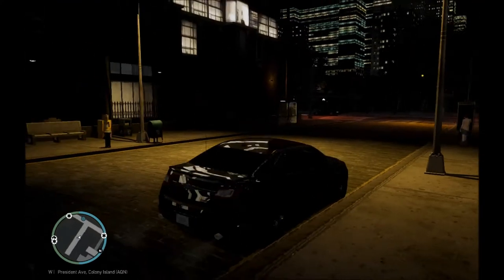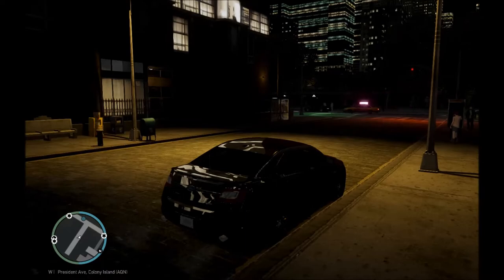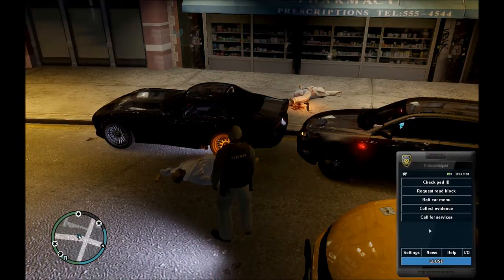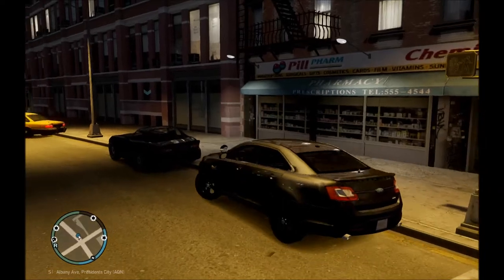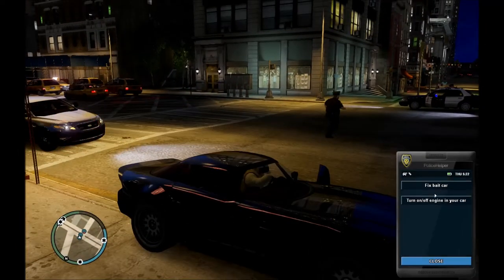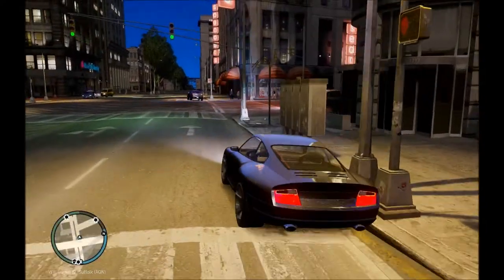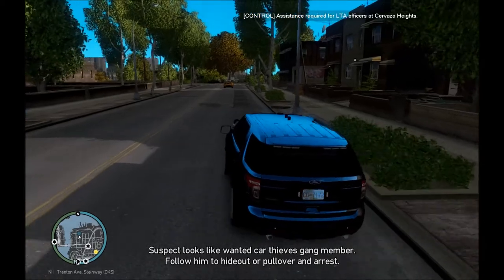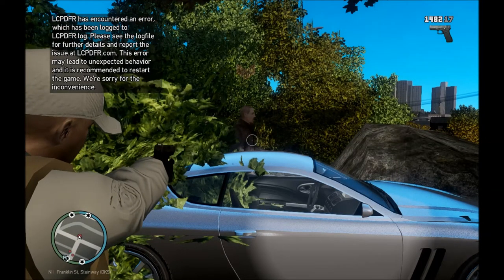GTA 4 - LCPDFR v1.0 Single Player Ep. 10 - Bait Car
Partner at Fullscreen:
If you want a youtube partnership join Fullscreen today!!: